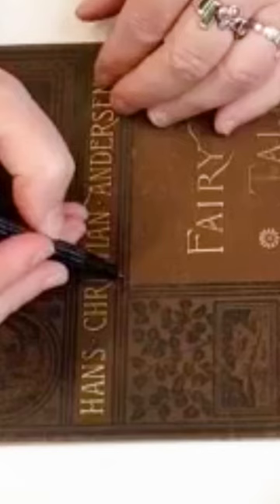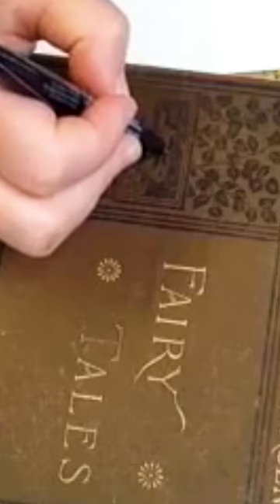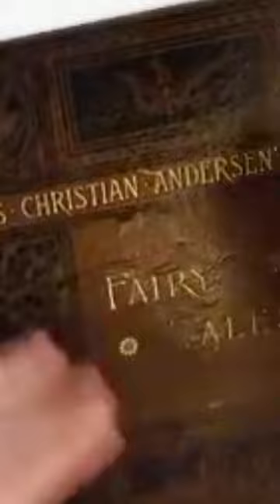This is how a 19th-century book cover is restored.